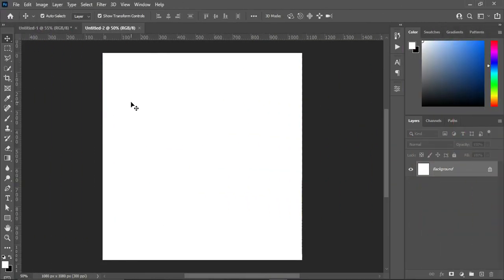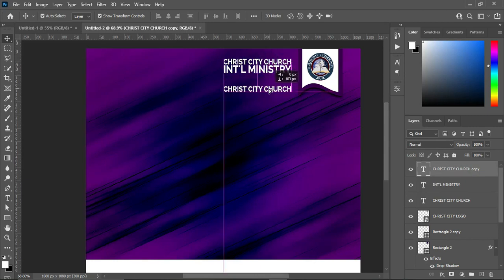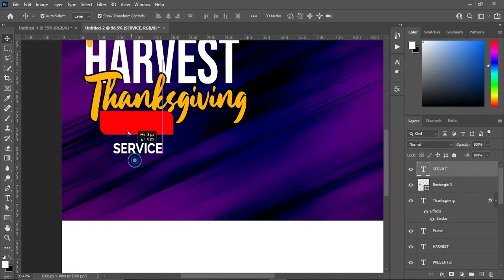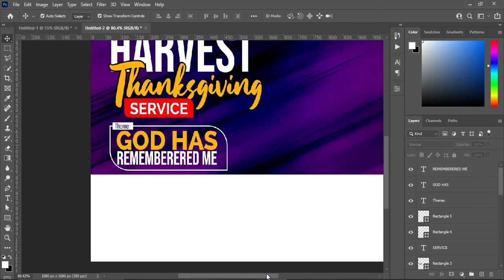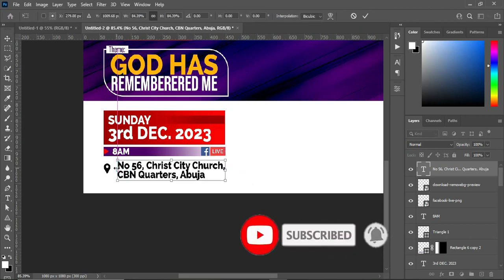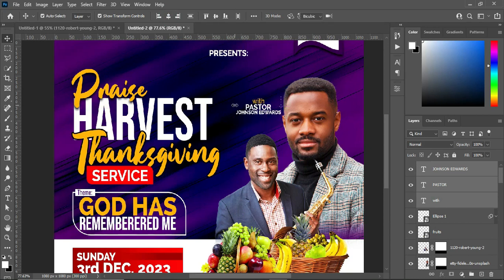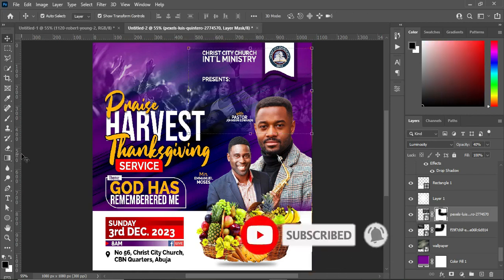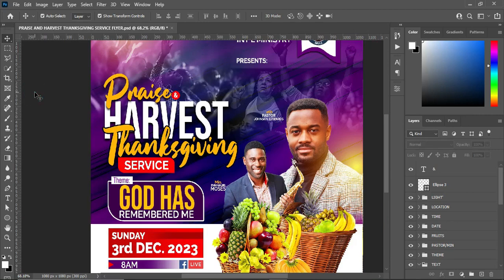Church Flyer Design in Photoshop | Praise And Harvest Thanksgiving Service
Hello guys,  here is another church flyer design using Adobe photoshop cc

👉D o w n l o a d  R e s o r c e s:

Fonts:
Raleway
Fontspring demo

TIME CODE:
00:00 Intro
00:17 Let's Get Started
00:40 Setting up Background
05:43 Heading
09:53 Text
12:17 Text Effects
17:25 Image
21:14 Date
24:47 Time
26:52 Location
30:22 Tube Buddy & Fiverr Account Tips